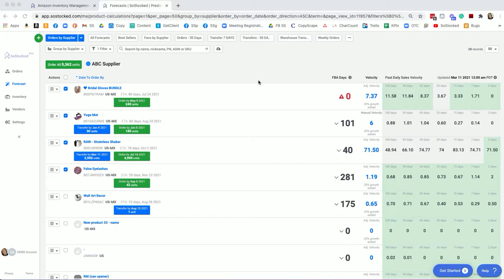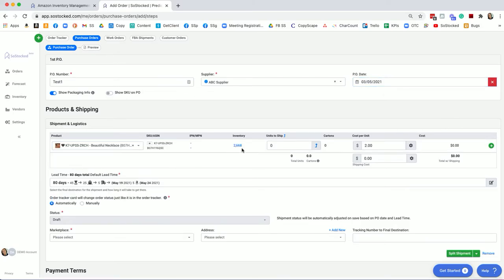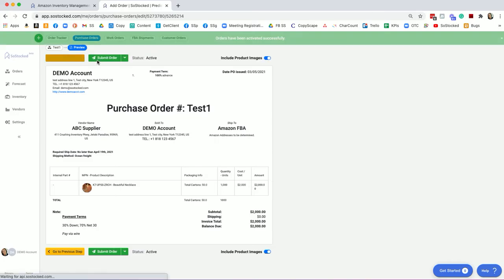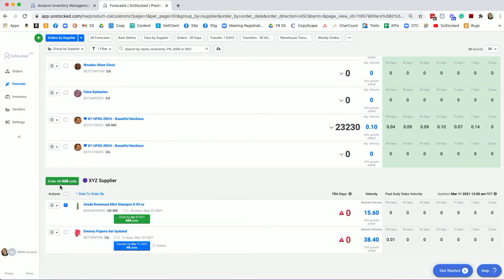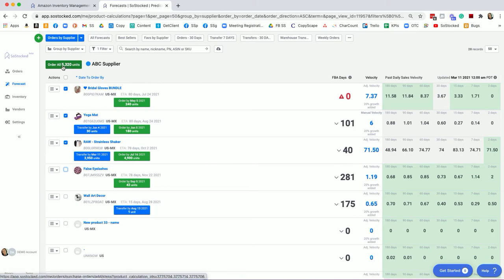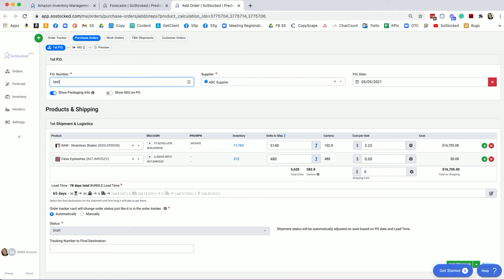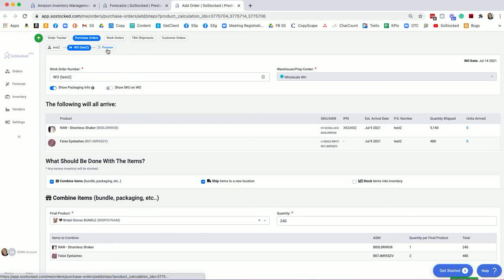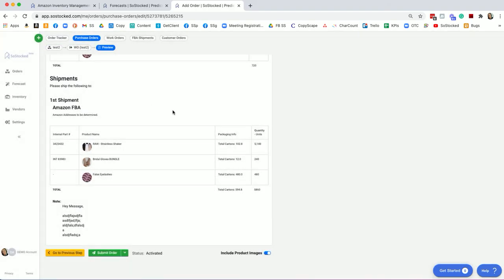How to Create Purchase Orders (POs) in SoStocked